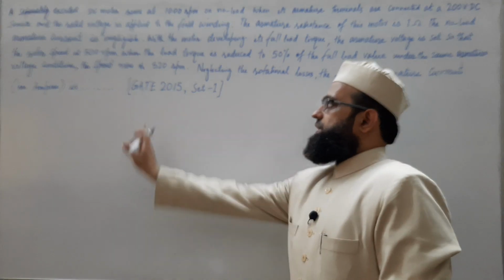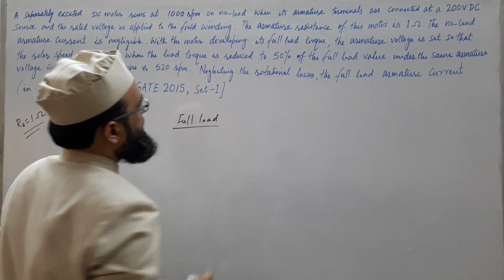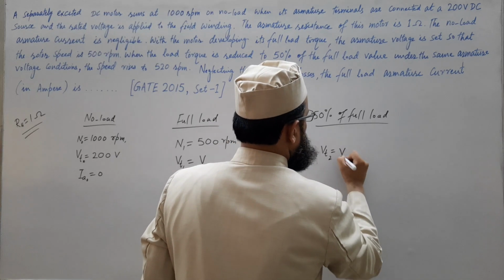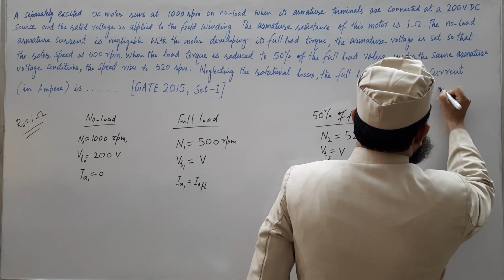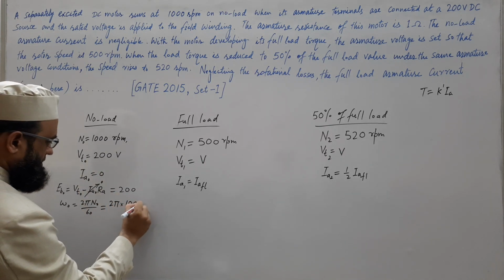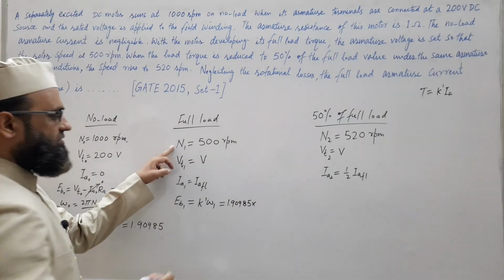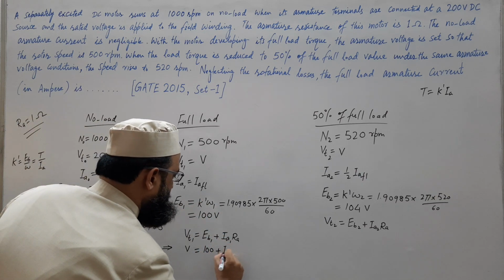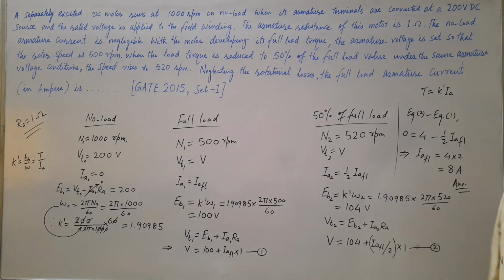Numericals on Separately Excited DC Motor | Part 3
Regards